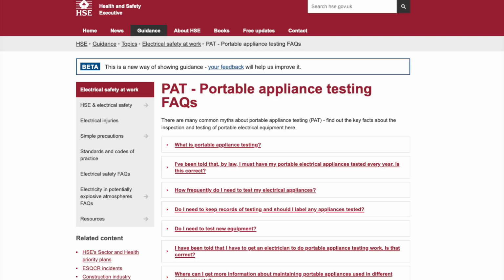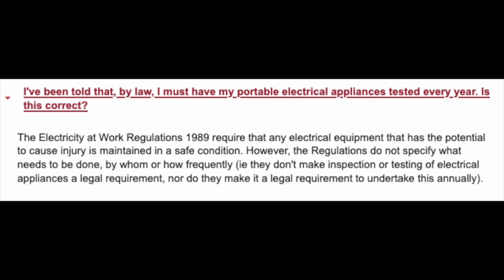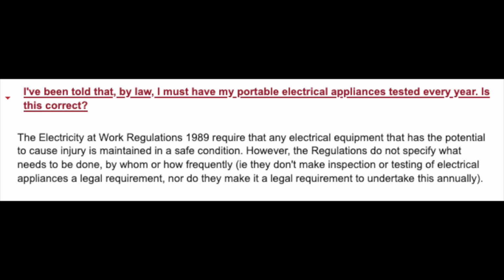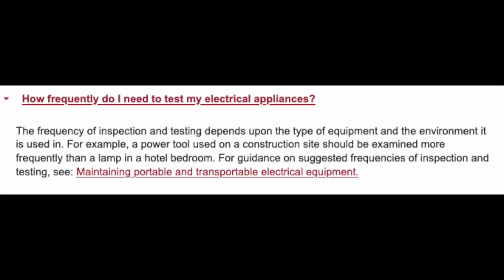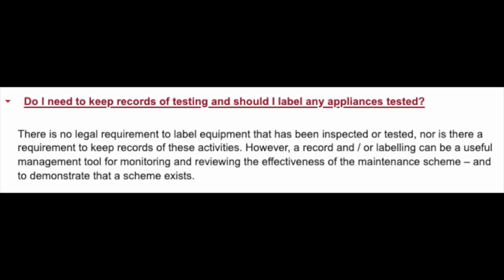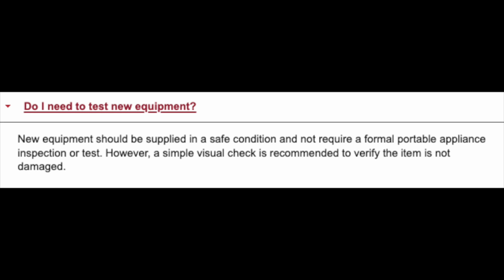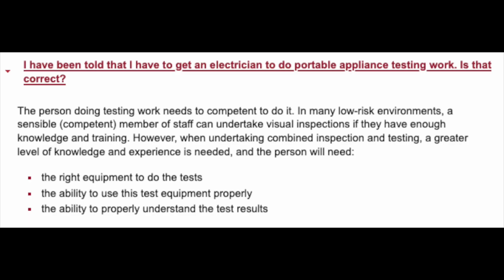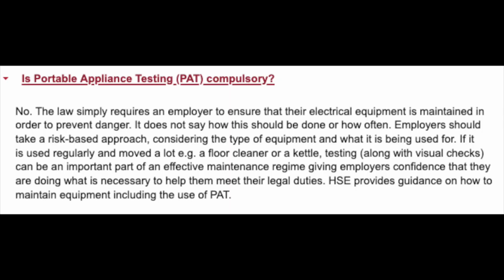UK Mobile DJ PAT Test Requirements The TRUTH | Questions Episode 07 | Real Life DJ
This subject is specificly for DJ's bassed in the UK as it referes to information and guidance provided by the UK Health and Saftey Executive.

Many times the correct information and legal regurements of UK DJ's are incorrectly stated by venues and companies who are wanting to sell PAT Testing.

Edited On: Apple iMac using iMovie

Product review videos for DJ Wedding Products Please feel free to contact me about product review videos, I do not charge for these videos and you are required to supply the equipment for me to use in advance. If you require the equipment returning then you will need to cover this cost and any other out of pocket expenses.

This video covers the following subjects DJ Questions, Mobile DJ Questions, DJ Help, Mobile DJ Help, Mobile DJ, DJ Tips, DJ Gear, DJ Equipment, Questions, AMA, UK DJ, UK Mobile DJ, How to DJ. Real DJ, Real Life DJ, Mobile DJ PAT Testing, PAT Testing, Portable Applicance Testing, Pat Test

About myself: I’m an experienced Open format DJ who always like to share the knowledge and experience I have built up by working at various types of events from Clubs & Weddings through to Corporate events. Currently I DJ three to four times a week mainly at Weddings. I enjoy making and sharing VLOGs about my life as a pro DJ and other events in my life. I hope you find my videos entertaining or useful or even both. I have helped numerous DJ’s get a foothold in the industry. Related Topics: Mobile DJ, Mobile Wedding DJ, Wedding DJ, DJ Gig Log. Learn to DJ a Wedding by watching this video getting ideas how to DJ a wedding